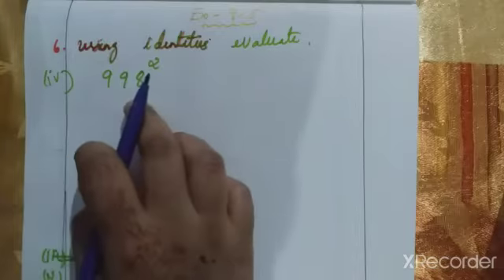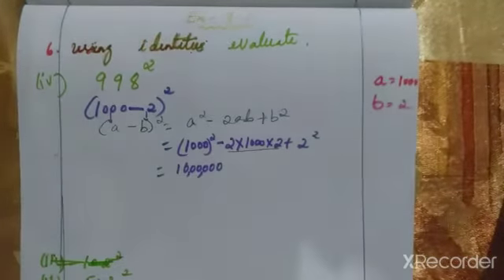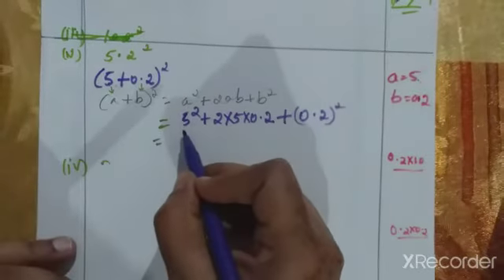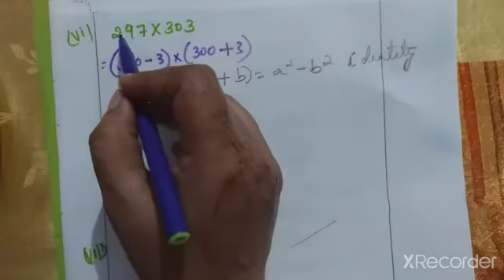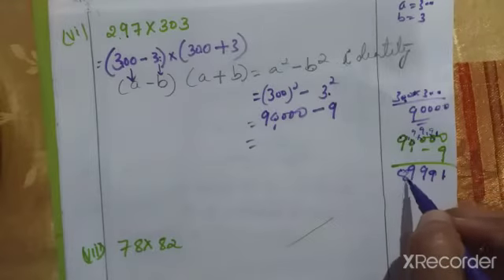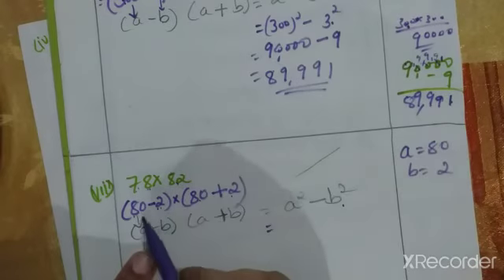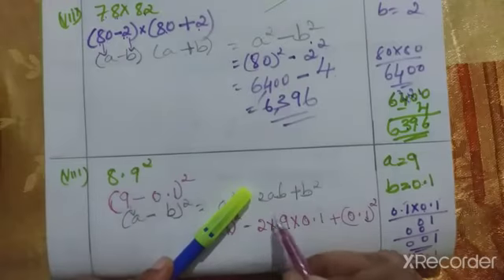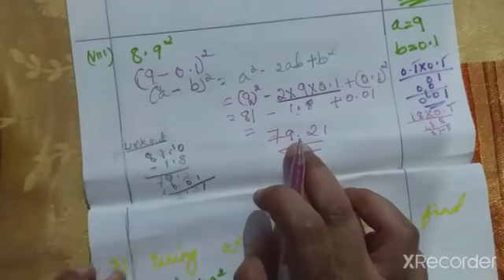Class:8th Maths,NCERT,CBSE,Ch:Algebraic Expression and identity, Ex:9.5,Q:6(4,5,6,7)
Class:8th Maths,CBSE,NCERT,Ch:Algebraic  Expression and identity ,Ex:9.5,Q:6(4,5,6,7)